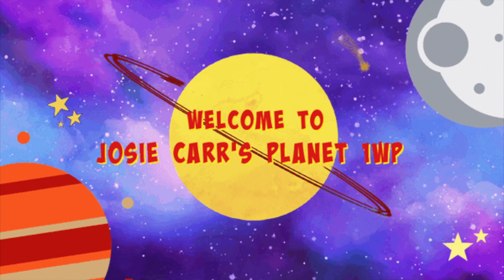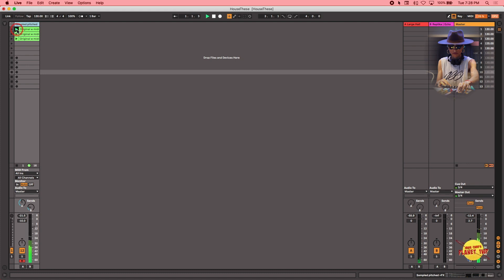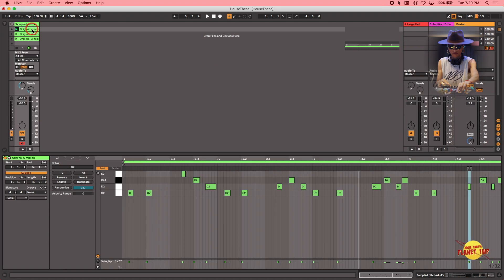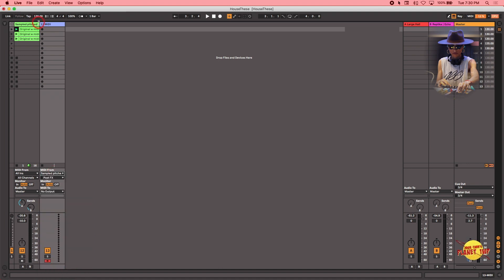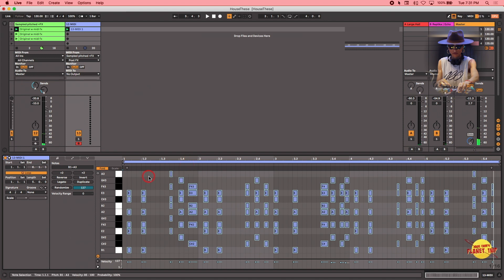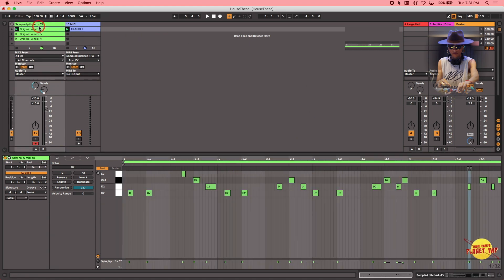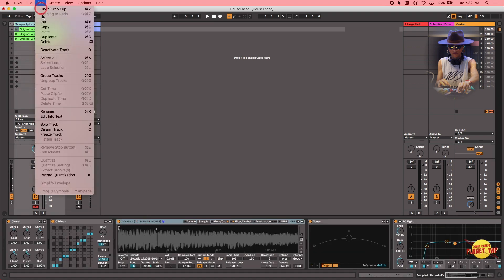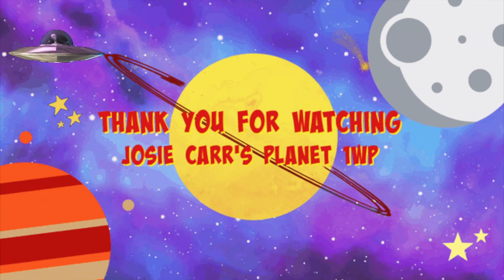Ableton Live | Recording the Chord MIDI FX to another track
In this video, I'll show you how to record the chord MIDI FX to another track in Ableton Live. By recording the chord MIDI FX to another MIDI track, you can edit the individual notes of the generated chords. Allowing you to make the chords sound more sophisticated and much more!

Maschine MK3
Ableton Live
logic pro x